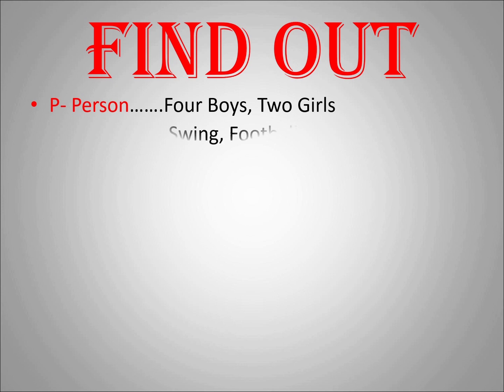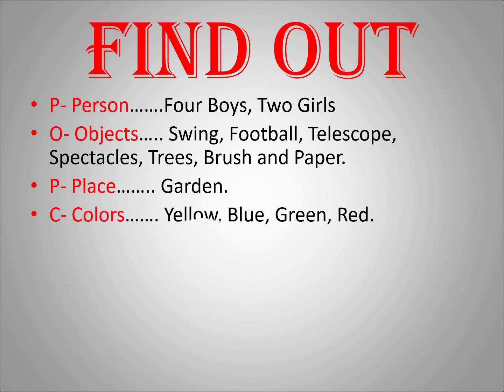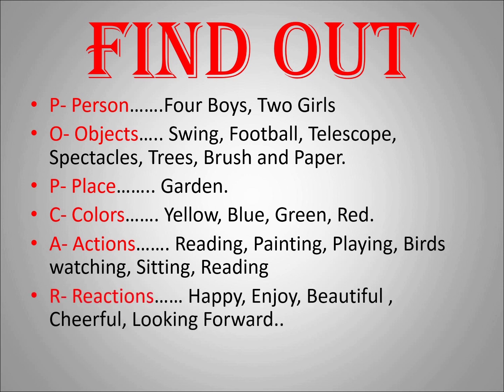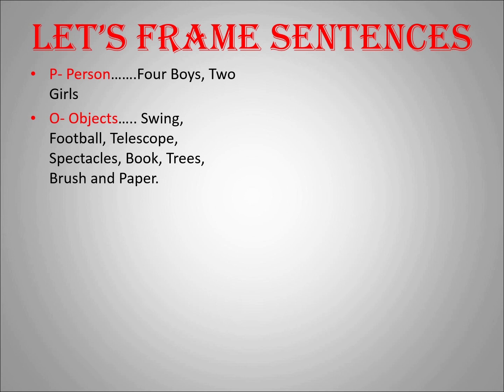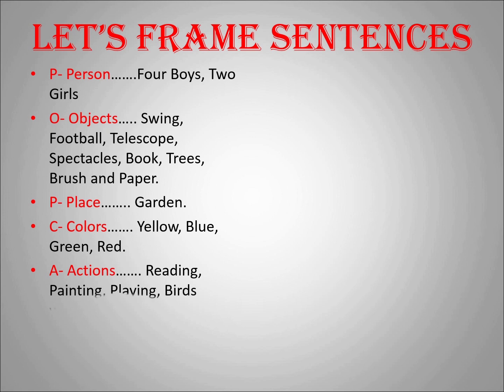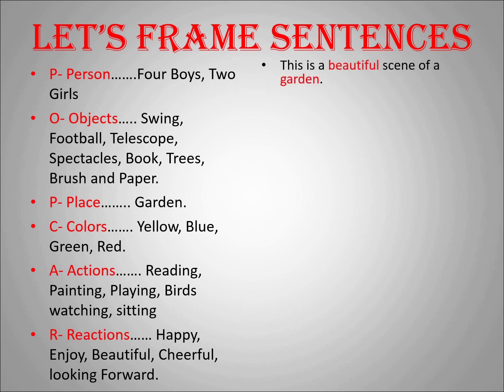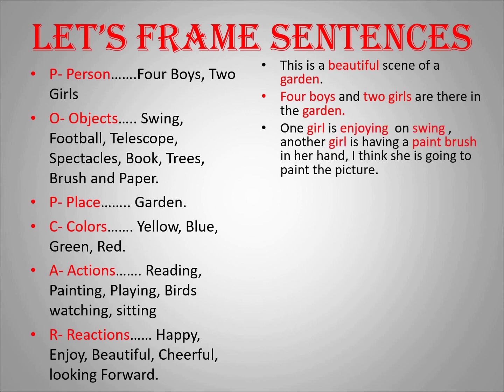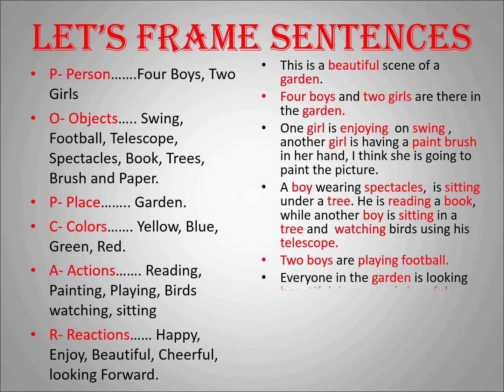How to write a Picture Composition of park scene. Example of picture composition. Popcar activity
How to write picture composition in English Language. Picture composition for park scene,Popcar activity to write English composition.